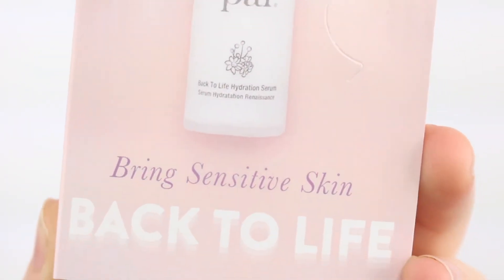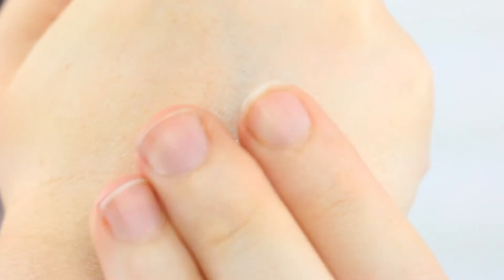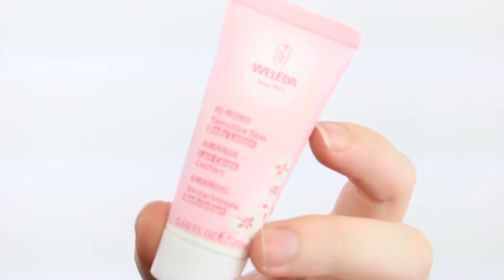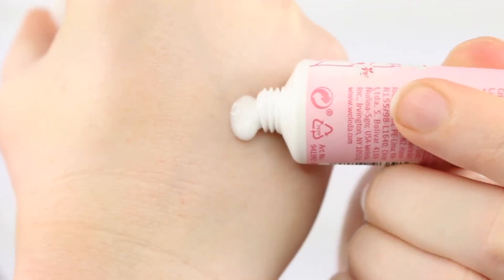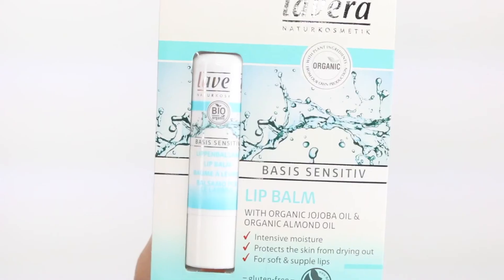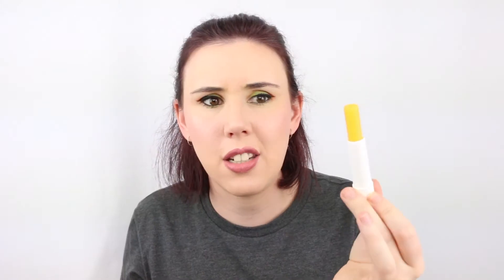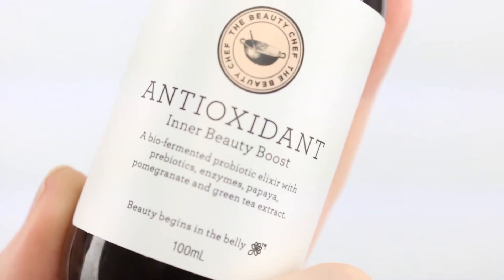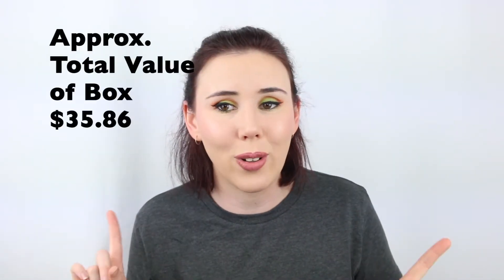Nourished Life Natural Beauty Box April Unboxing | Australian Beauty Subscription Box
In this video I show you what I got in my April Nourished Life Natural Beauty Box. Nourished Life is the No.1 site in my opinion for cruelty-Free, toxin Free beauty, lifestyle and home goods.

Nourished Life Natural Beauty Box

Links:

Instagram.com/themakeup_enthusiast/

I purchased this box with my own money and all opinions are my own.